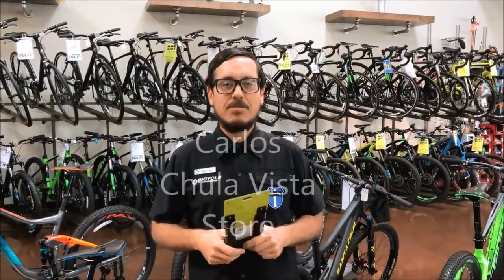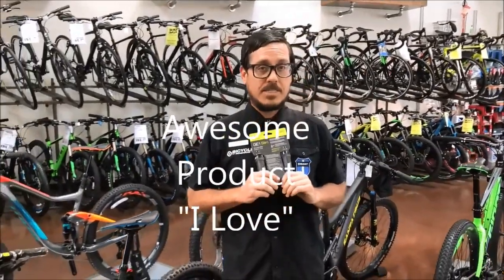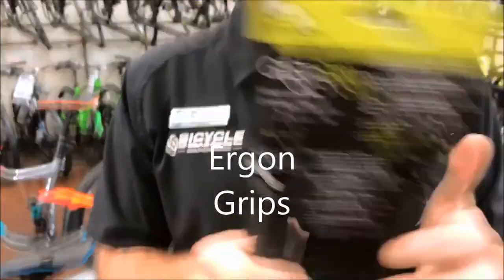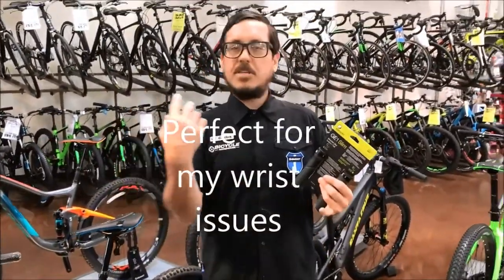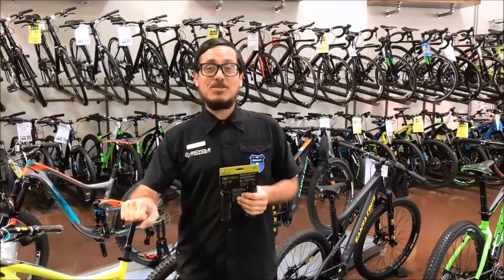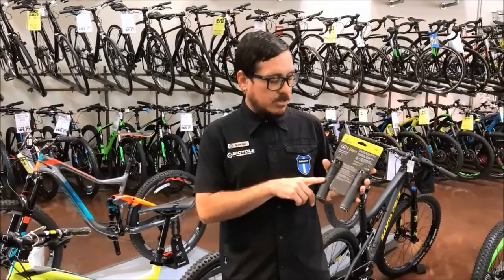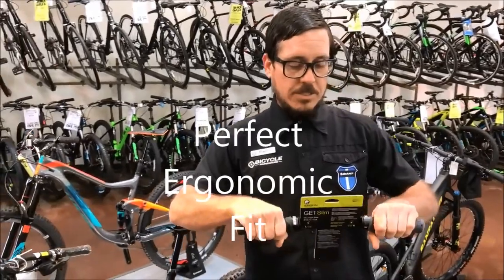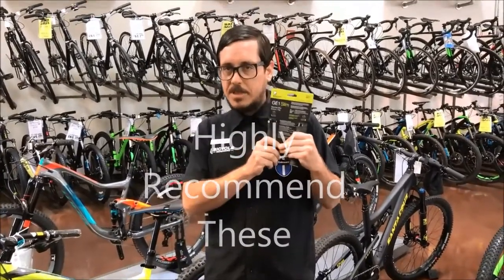Ergon Grips For Best Fit | Bicycle Warehouse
Carlos tells us why he loves ❤️️ the Ergon grips for his mtn bike. They really relieve the pressure on his wrists giving him extra comfort and even more control of the bike. It's hard to buy these sight unseen. You have to touch them to see which fits the best. Come visit one of the stores and try em out
"It's your world, Ride it"

Bicycle Warehouse is recognized as a “Top 100 National Retailer”. They are locally owned and operated in San Diego, California by husband and wife team Debbe and Mike Simmons along with their staff of 35 top notch team members. They are a full cyclery offering bikes for all ages, skill level and types of riding. They repair all makes and models and have all the gear you need to have a safe and fun ride. Their tag line says it best “It’s Your World, Ride It”.

Follow on
Facebook.com/BicycleWarehouse
Instagram.com/BicycleWarehouse
Twitter.com/BicycleWarehous
SnapChat, Linkedin & Pinterest too